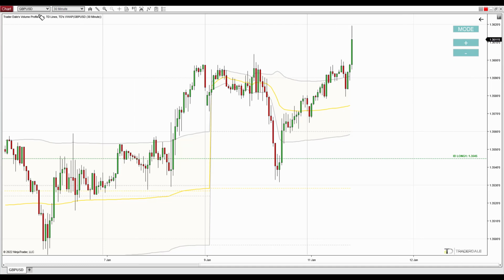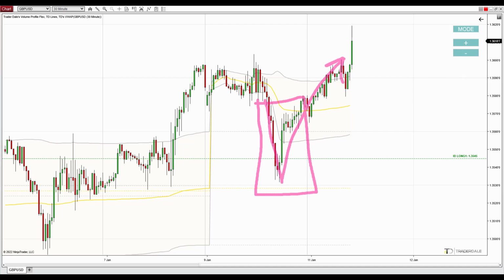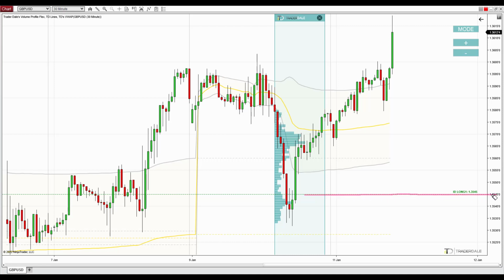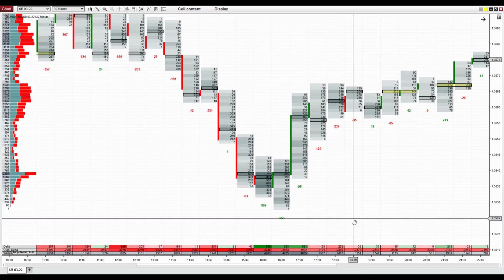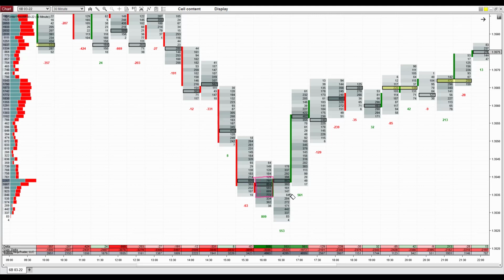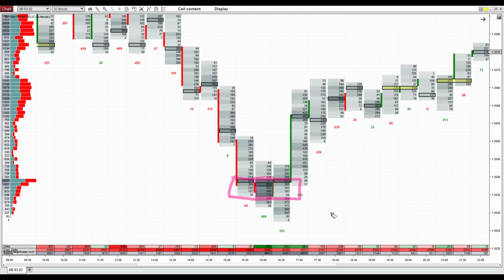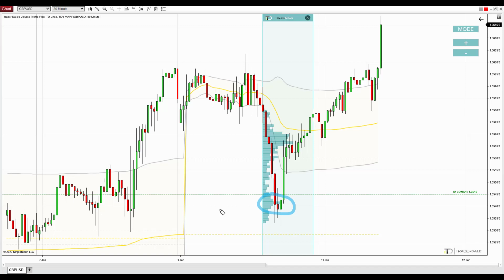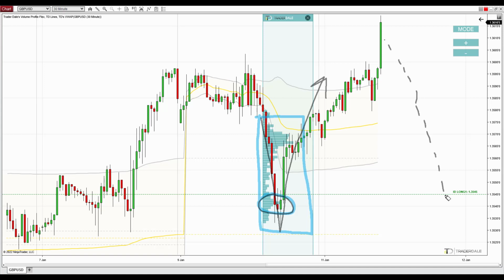GBP/USD: Volume Profile, Order Flow, and Price Action Analysis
Introduction (0:00)
Volume Profile Setup (1:25)
Order Flow Setup (3:32)
Further Education (8:00)

Happy trading!
-Dale